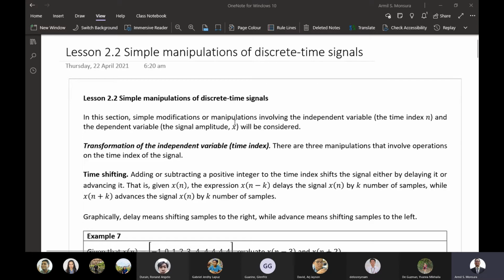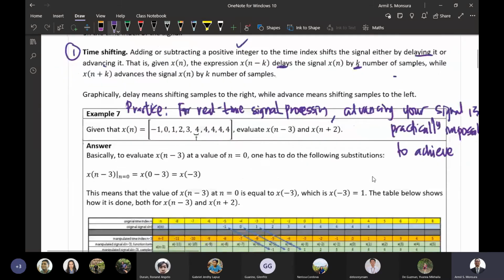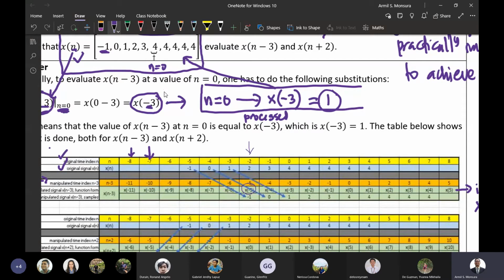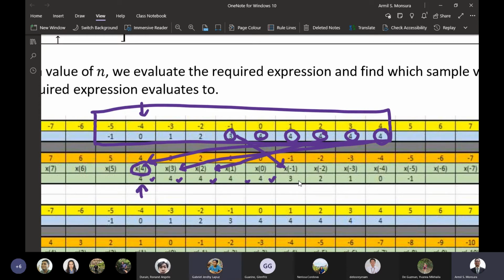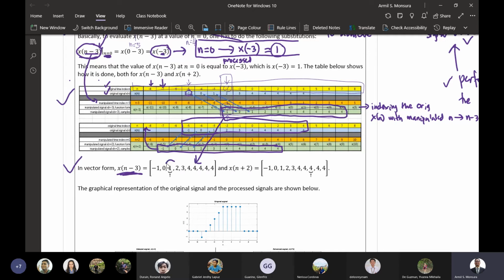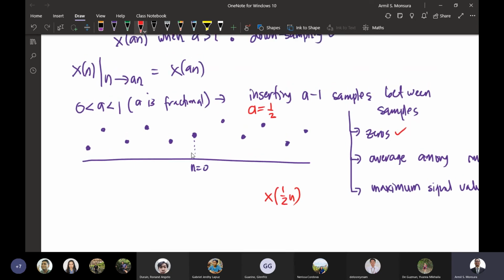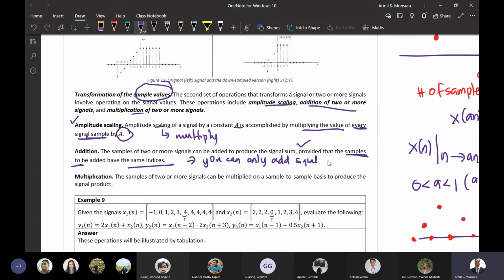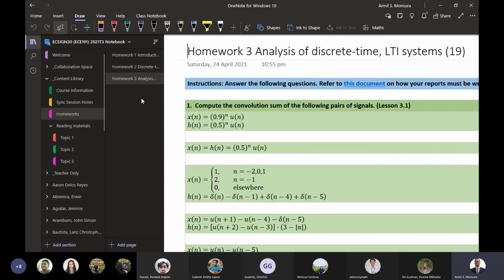Sync session 6 ECSIGN30 ECE191 2021T3 20210503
Sync session 6
Signal Spectra and Signal Processing (ECSIGN30/ECE191)
Lesson 2.2 Simple manipulations of discrete-time signals